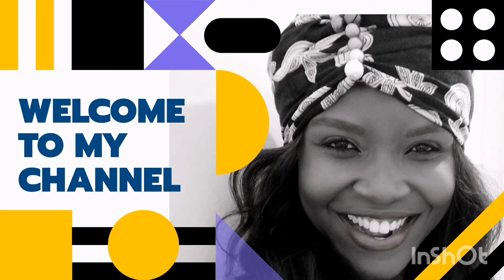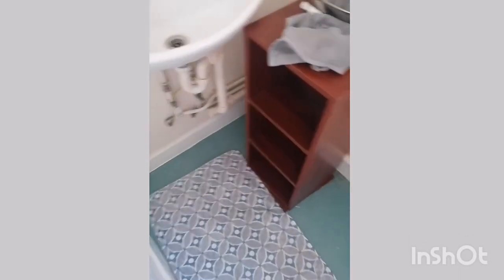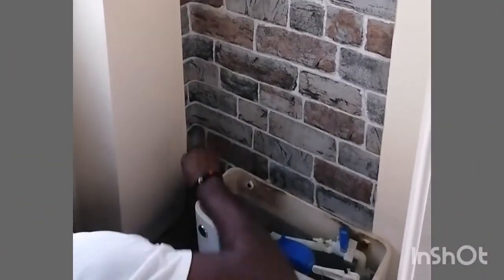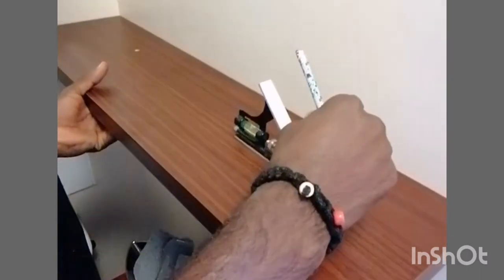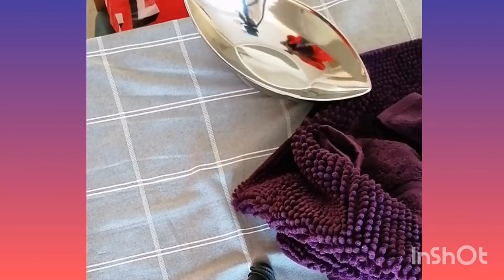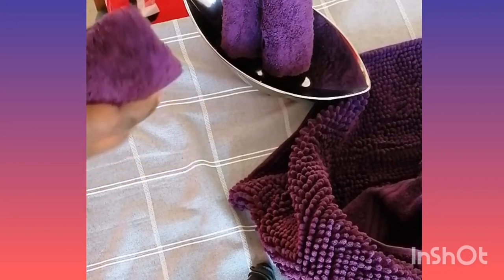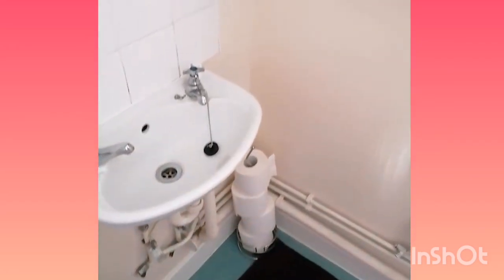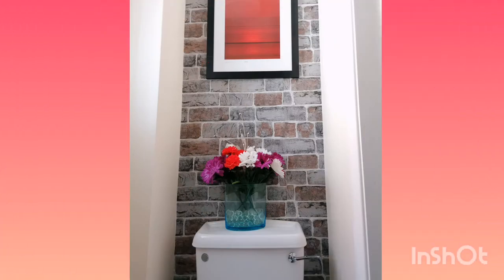TIPS FOR STYLING A SMALL TOILET | ORGANISE RENTAL TOILET ON A BUDGET | DIY SMALL TOILET MAKEOVER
DIY TIPS FOR STYLING A SMALL TOILET | ORGANISE RENTAL TOILET ON A BUDGET|SMALL TOILET MAKEOVER

I made my guest toilet look great and simple and neat by adding few products here and there. From thrift shops to free cycle group to buying on discount.
It looks amazing on a very low budget.